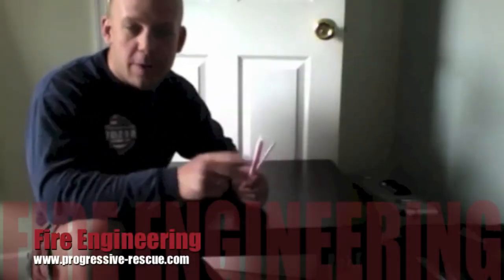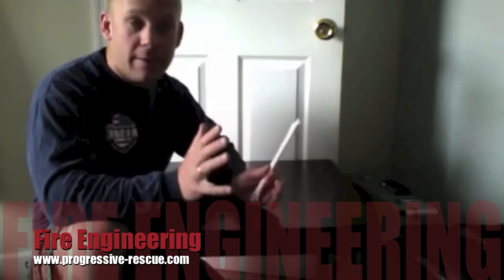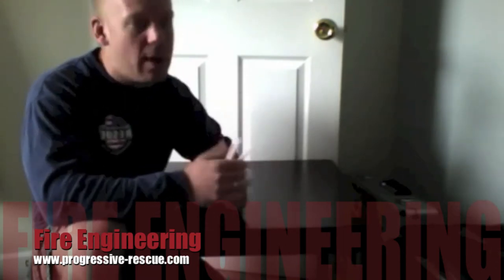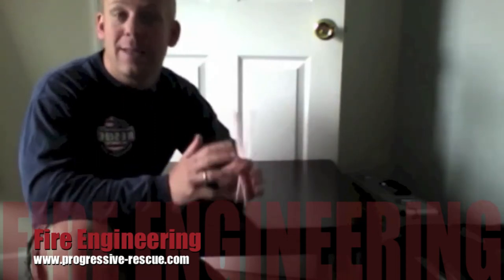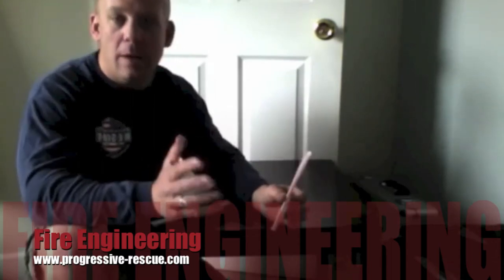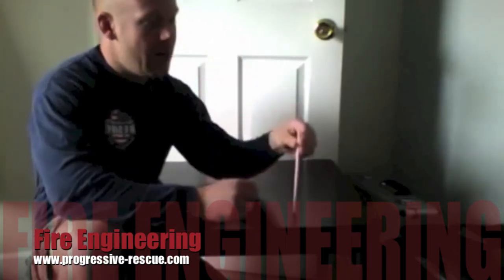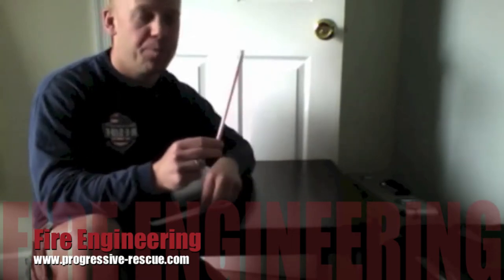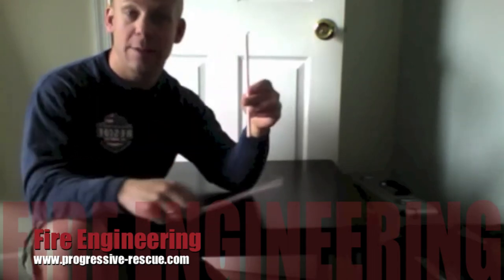Iced Coffee...A Straw and Load Transfer.....?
Mike Donahue owner of Progressive gives you a unique and entertaining example of proper load transfer using a straw.